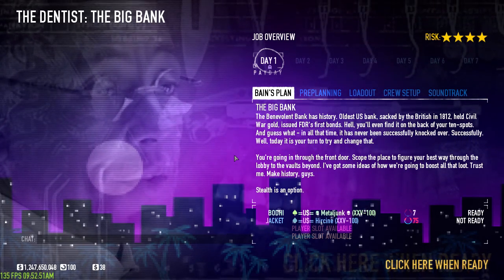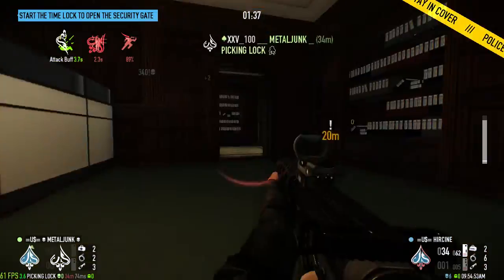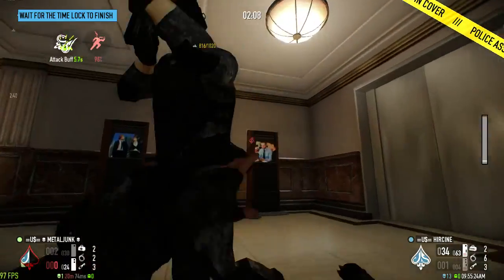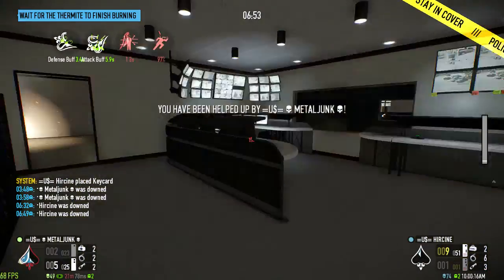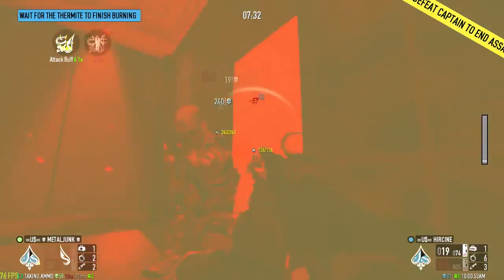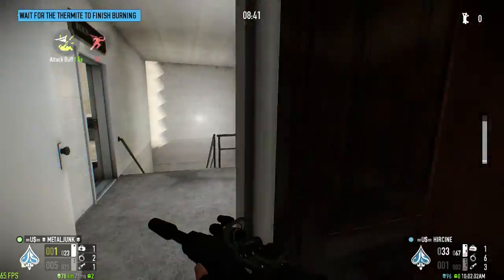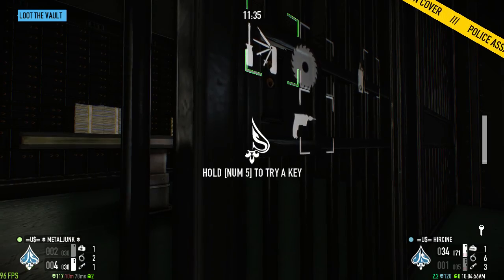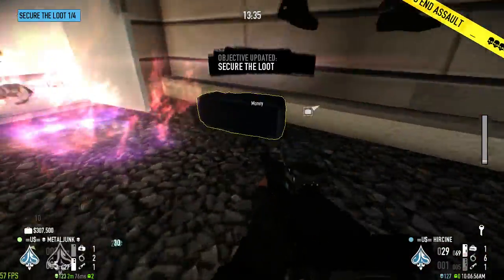PAYDAY 2 - Gameplay Lurker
Full footage of the Lurker gameplay